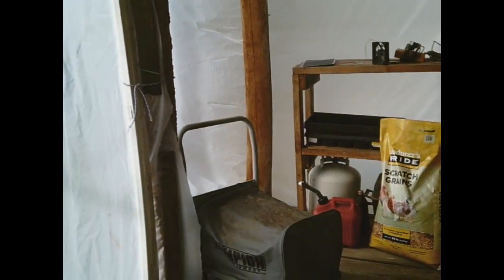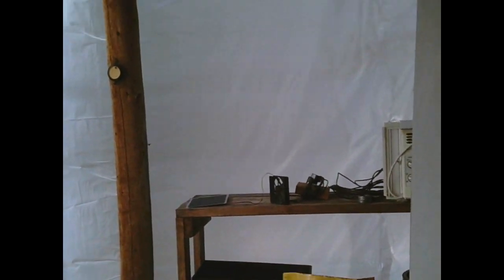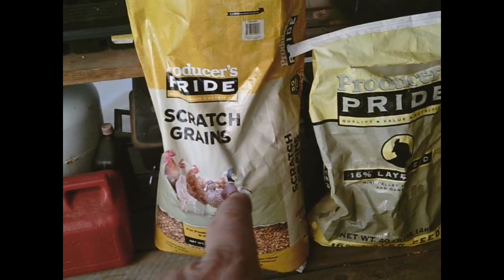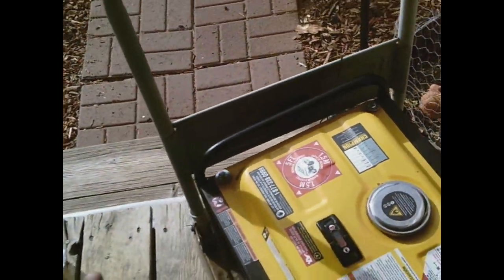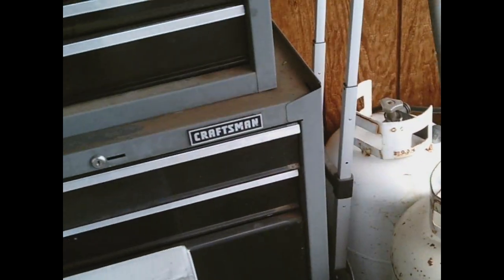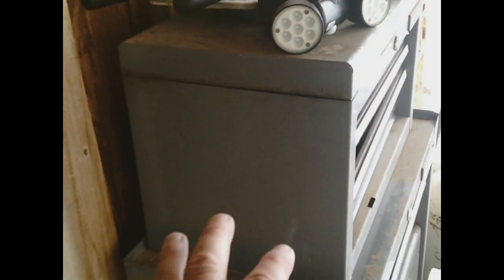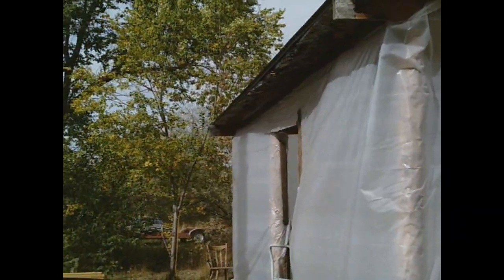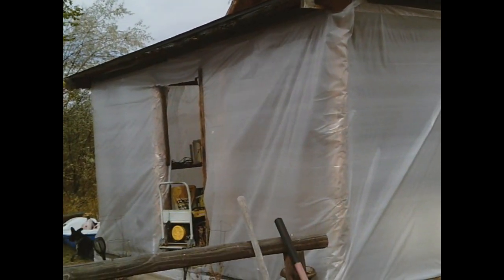Solarium Porch for Solar Heating and Starting Plants in Winter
This is my solarium porch which converts my summer porch in to a 4 season porch that I use for passive solar heating for the cabin and also for starting plants early in the spring.  $15 for plastic and 1 hour project that saves me $200-$300 in winter heating costs.